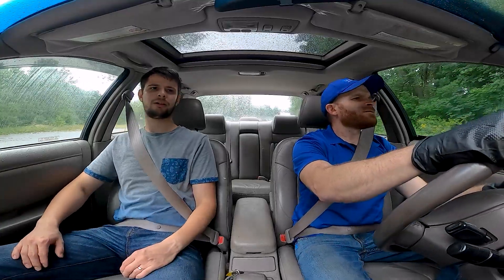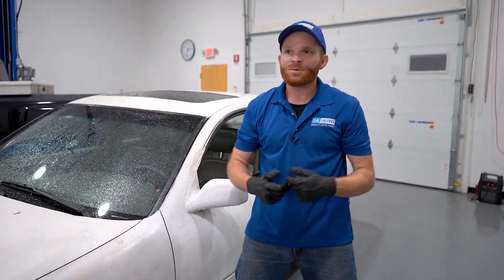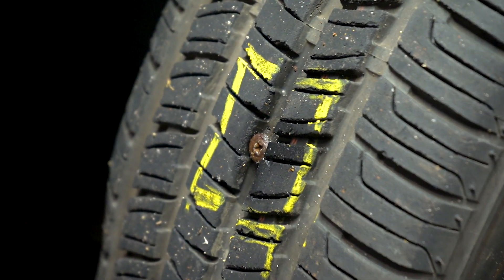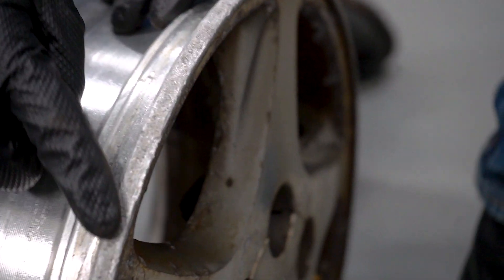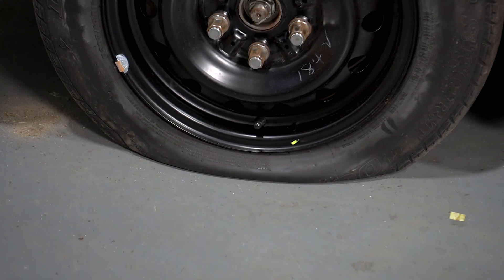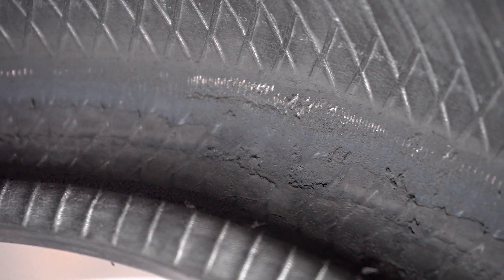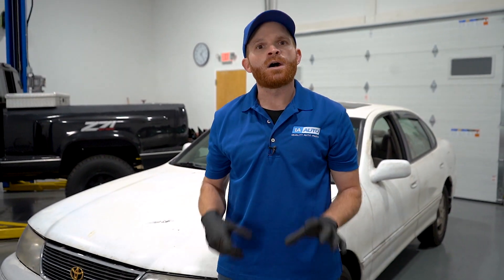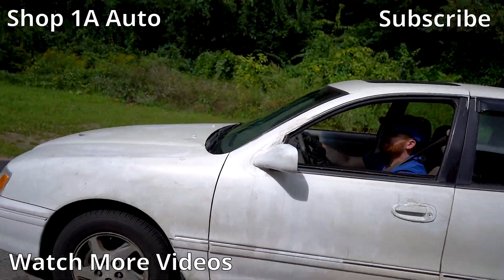Don't Do That! Why Driving on A Flat Tire Is Dangerous, And Could Cause More Damage!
Did your steering suddenly get more squishy, or pulling hard to one side, or shaky? You might have a flat tire! In this video, Len shows you why you should pull over as soon as its safe, and address your flat tire, instead of continuing to drive on it! Driving on a flat tire can be dangerous for you, other drivers, and your vehicle! A vehicle with a flat tire can be difficult to control, and may spin or go off the road! It can cause more damage to a tire that could otherwise be repairable, and you can damage wheels or rims, and other parts of your car or truck too! So, don't drive on that flat! Pull over as soon as it's safe, and repair or replace it!